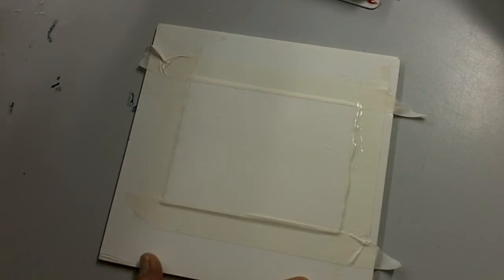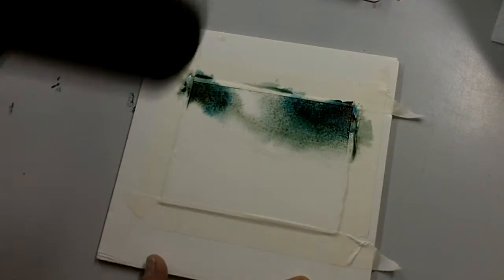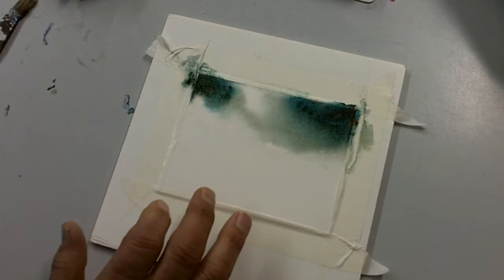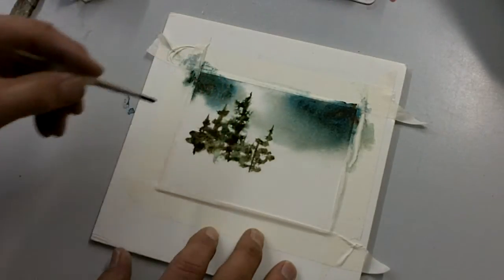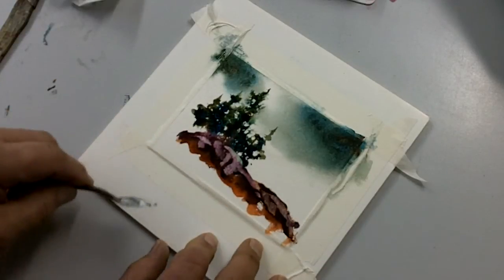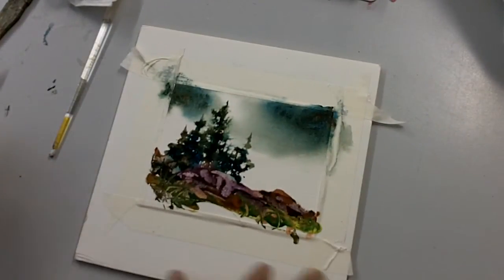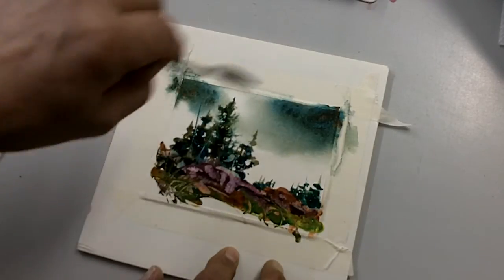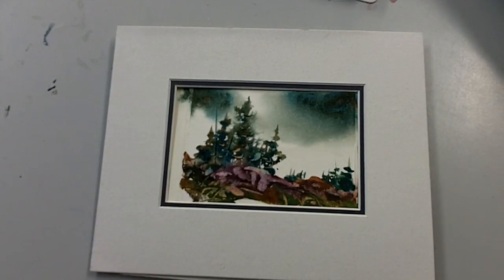Painting rocks and trees quick as a wink in watercolor by Ivan Fraser.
Painting Rocks and Trees